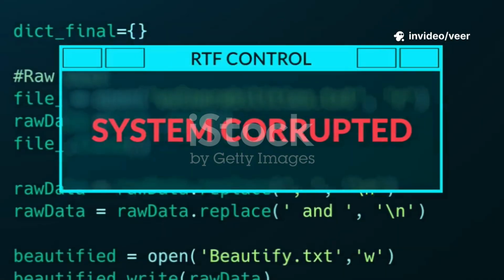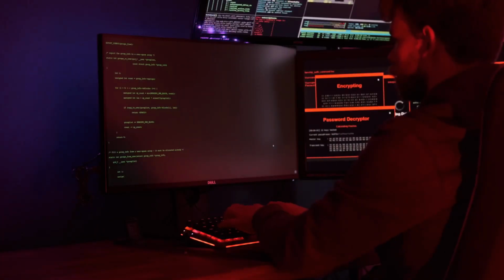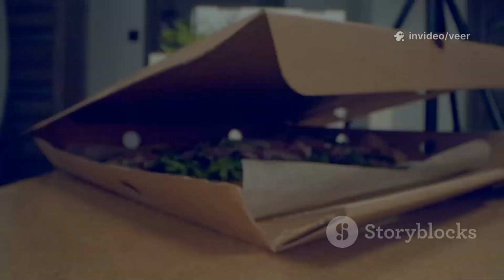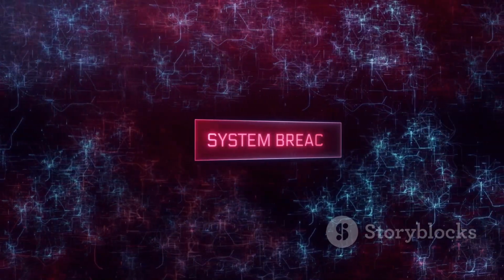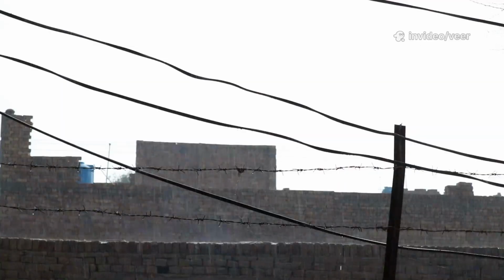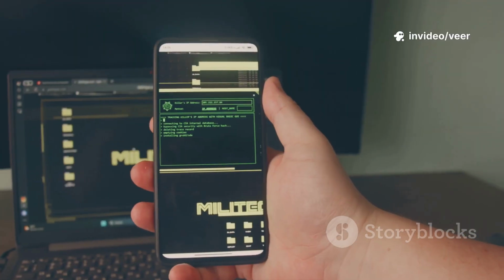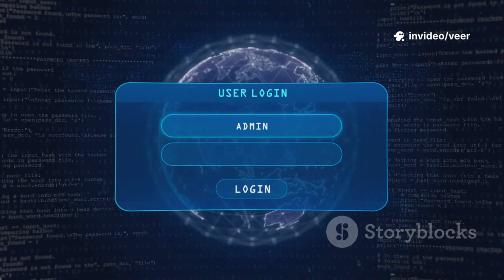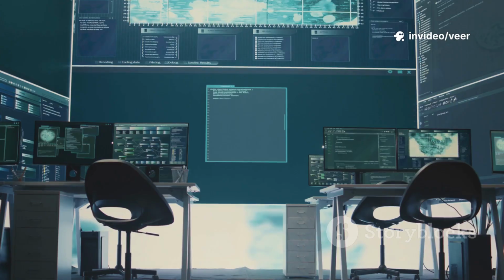Hackers Abuse Git Fix CVE 2025 48384 Fa 2025 10 15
CVE-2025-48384 exposed how crafted Git repo configs and hidden hooks enable remote code execution (RCE), letting attackers run code during git commit/merge and persistently exfiltrate data. In this breach-to-fix explainer we walk the attack chain — repo scanning, malicious hooks/config overwrite, RepoJacking — and show immediate mitigation: upgrade Git to v2.50.1+, avoid trusted operations on unverified repos, rotate credentials, enable 2FA, enforce repository access controls, and scan commit history for secrets. CISA reports active exploitation; patch now and audit your org’s Git footprint to prevent stealthy infiltration and lateral movement. Git CVE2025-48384
See Less
OUTLINE:
00:00:00
A Backdoor in Your Code Editor? — The Git Nightmare Begins

00:01:18
It’s Simpler Than You Think

00:02:34
Hooks to heists: enabling the compromise

00:03:50
RepoJacking and Malicious Hooks

00:04:59
Data Theft, Backdoors, and Chaos

00:06:25
How to Slam the Door Shut on Hackers

00:07:36
Don't Get Caught Napping

00:08:49
CISA to cleanup: slam the door and keep it shut